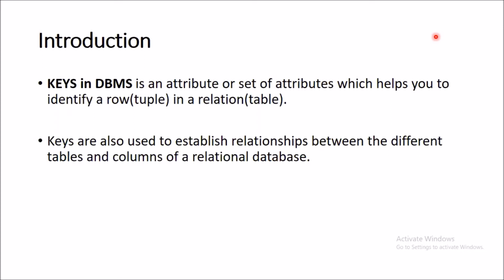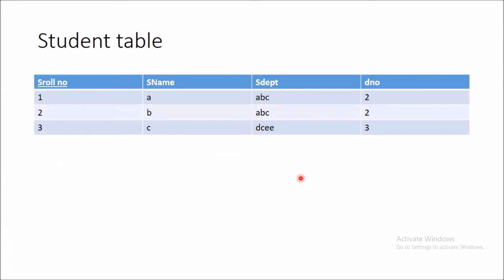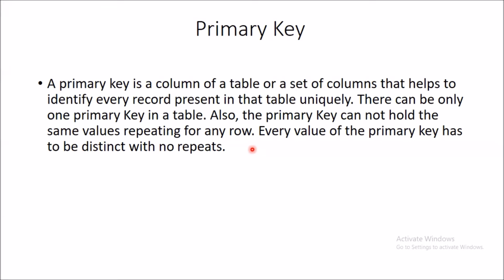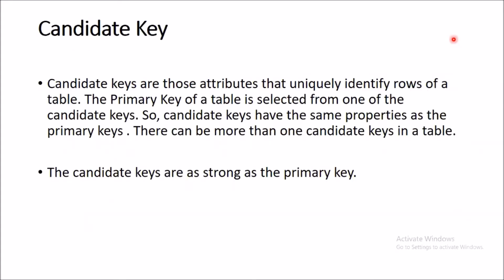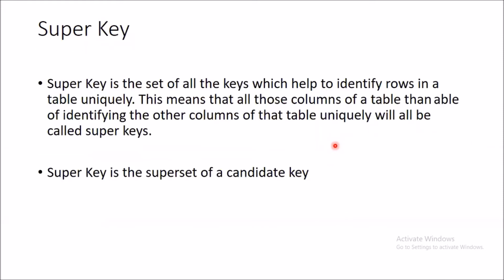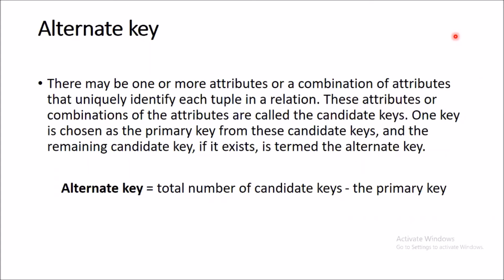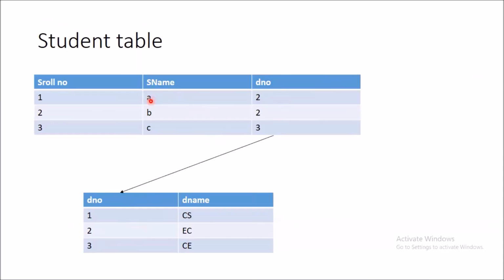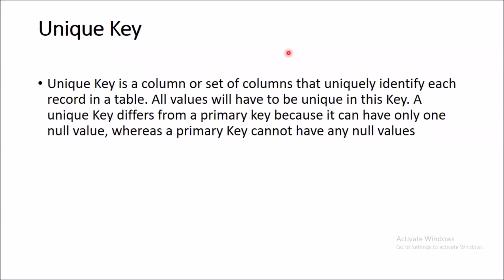Types of Keys in DBMS | Primary key | Super key | Candidate key | Foreign Key | Alternate Key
In this video, you will learn the Keys in Relational Database. Types of Keys in DBMS.

Introduction of Keys: 00:05
Primary Key: 01:25
Candidate Key: 02:37
Super Key: 03:32
Alternate Key: 04:20
Foreign Key: 05:01
Composite key: 05:39
Unique Key: 06:13